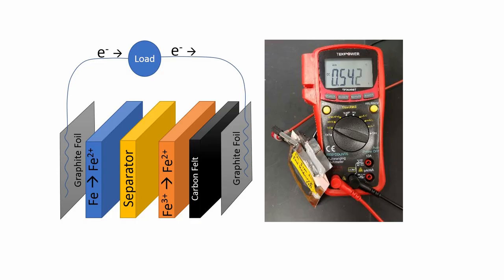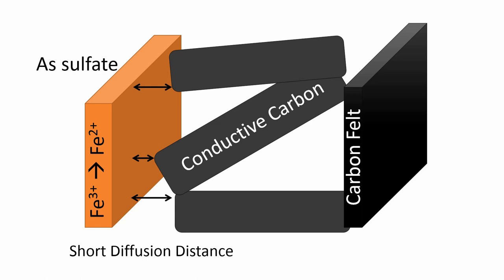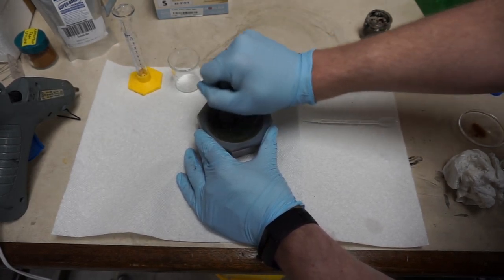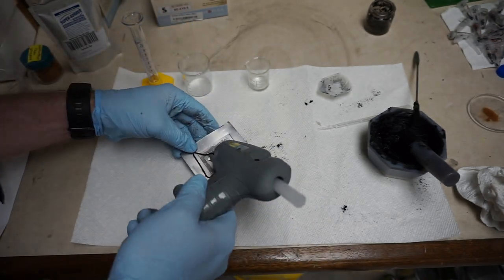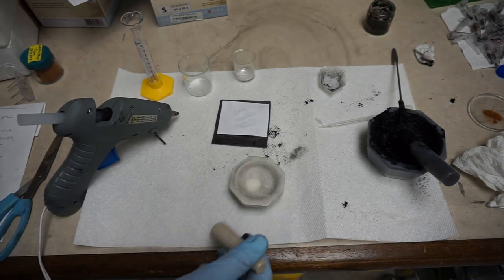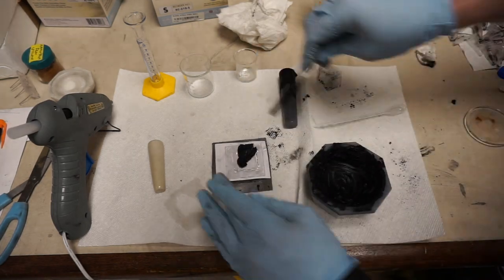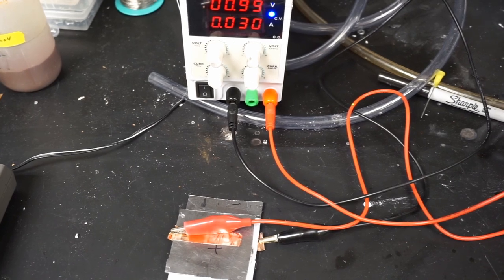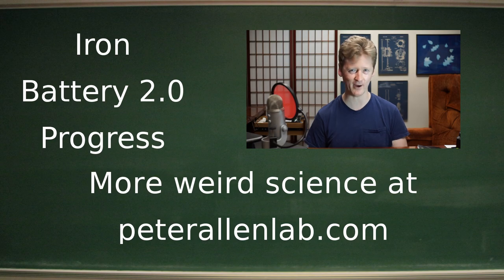Progress toward Iron Battery 2.0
We have been making progress toward a new iron battery with simpler chemistry and simpler construction and more practical performance.

Paste ingredients:
5.5 g Iron (II) Sulfate
4.0 ml water
3.2 ml 50% w/w sodium hydroxide in water
0.4 g carbon black

To about half of the paste:
0.5 g iron

0.2 g ferric ammonium citrate

Separator:
Sodium polyacrylate ~0.1g
2 sheets of printer paper